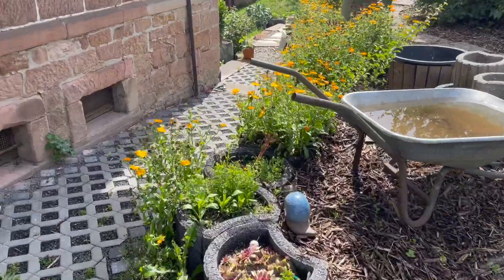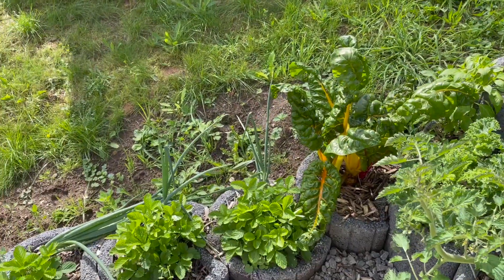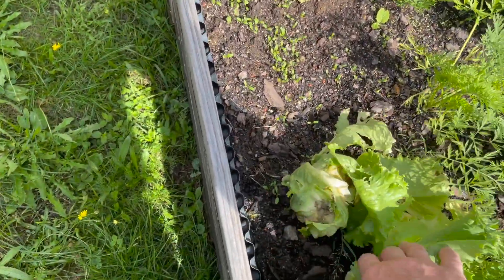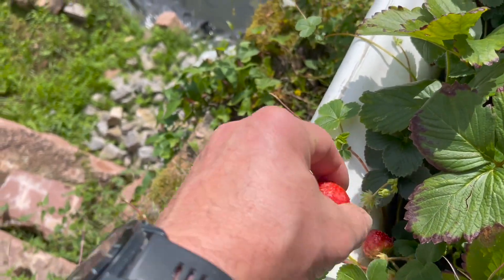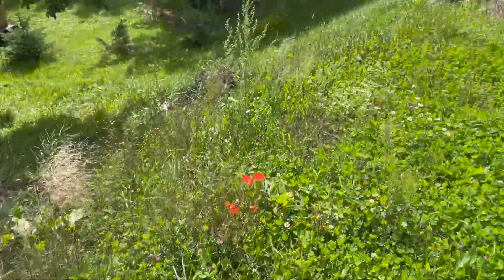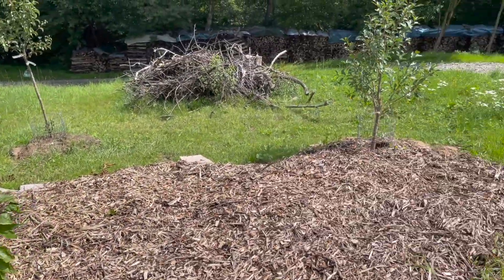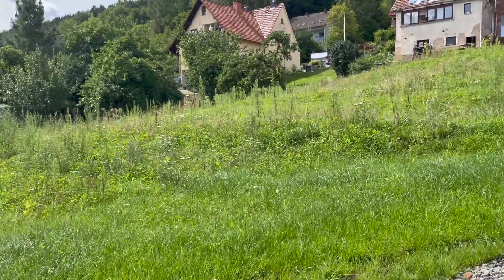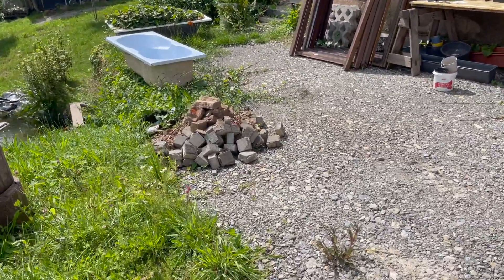August 2023 Garden walk around with new landscaping